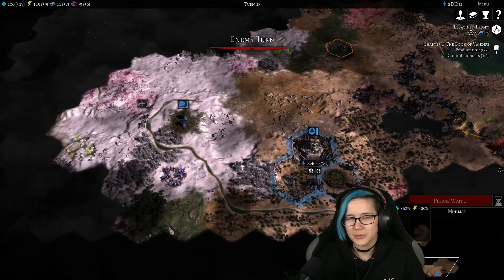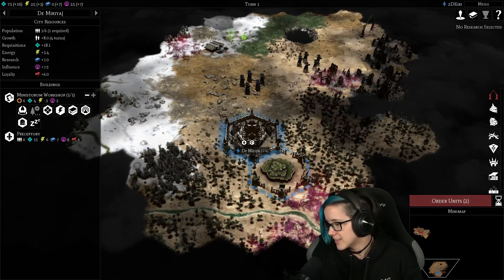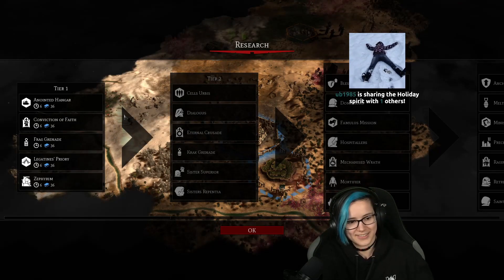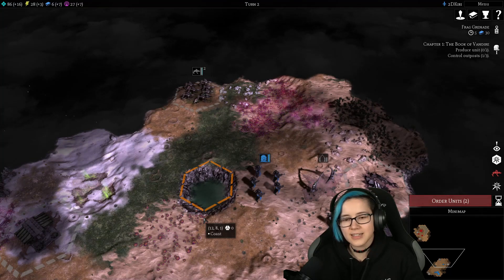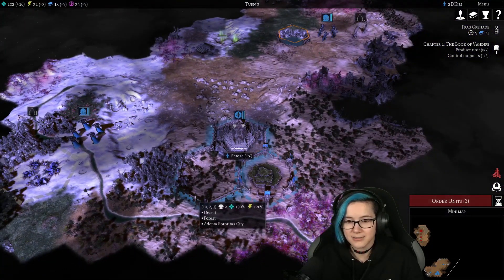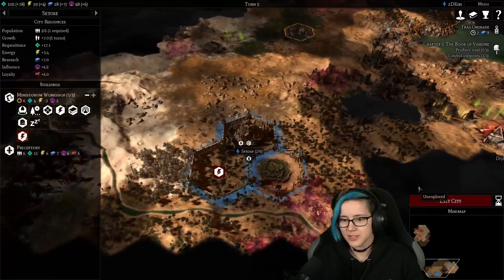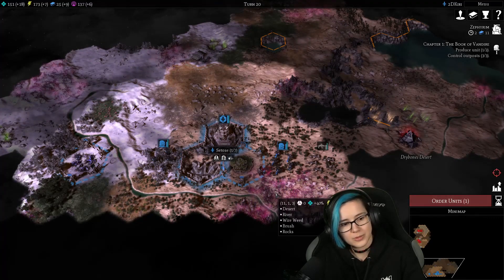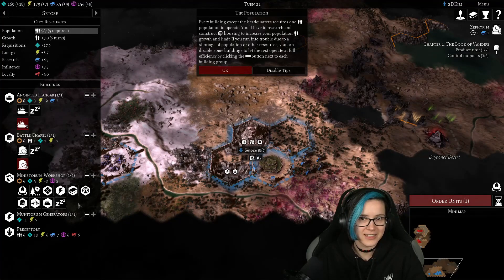Sisters of Battle in WH40K Gladius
Playing the new DLC faction: Sisters of Battle

Connect with 2DKiri!